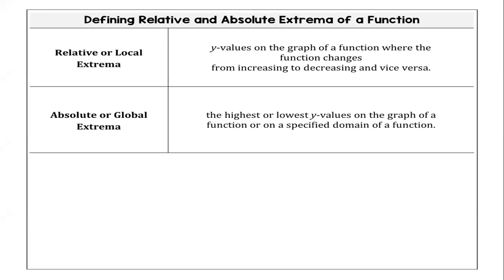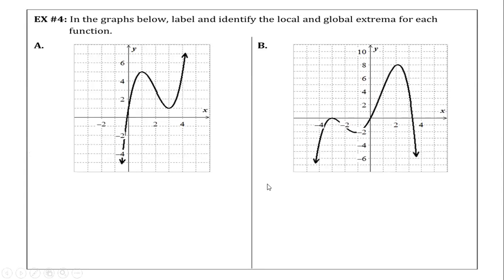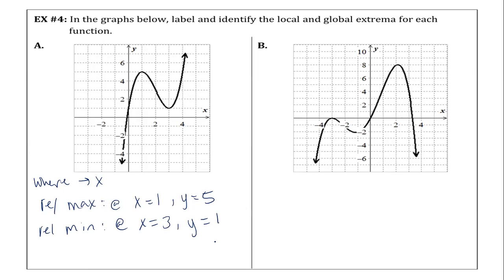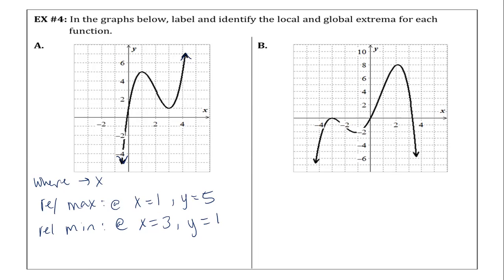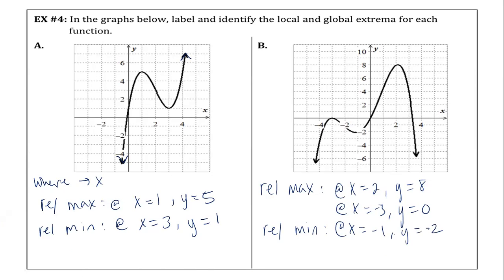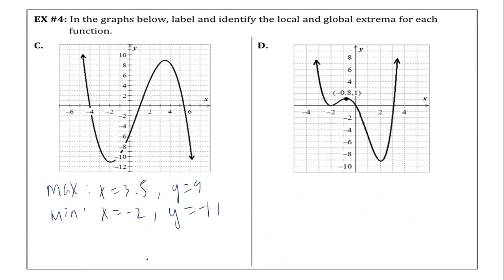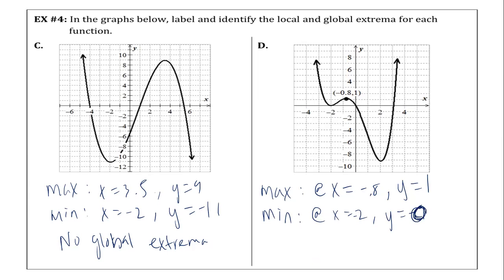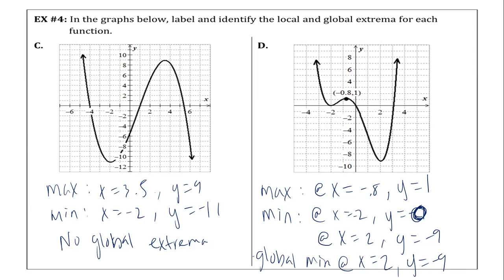1A.4 PT 2 Polynomial #4